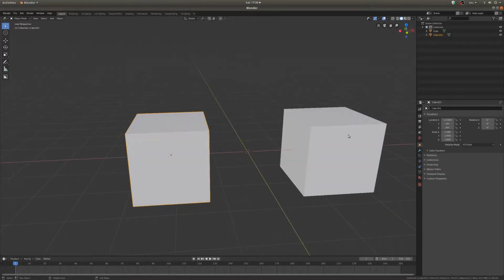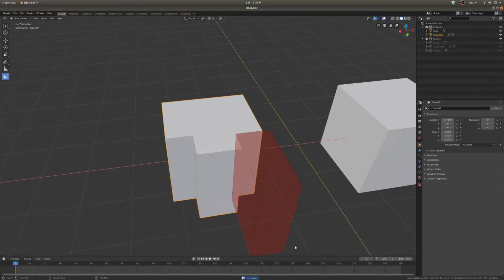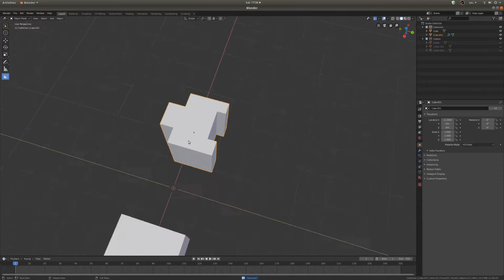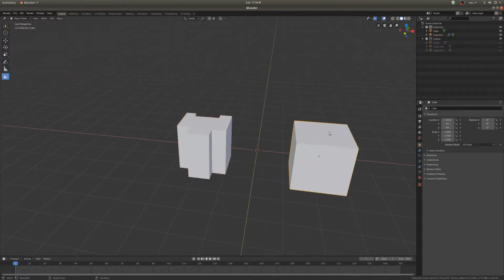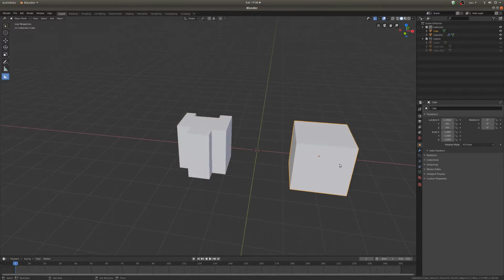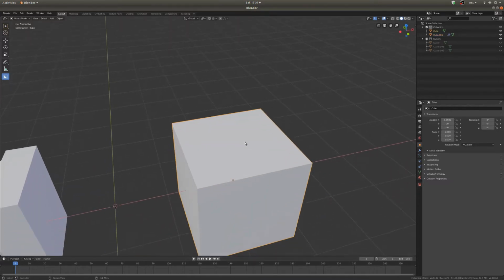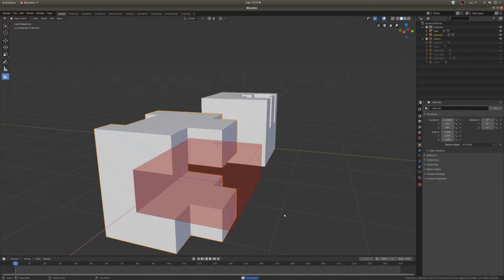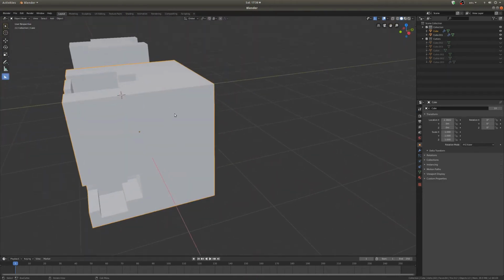Using custom cutters in boxcutter (July 2019)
Quick tutorial for boxcutter